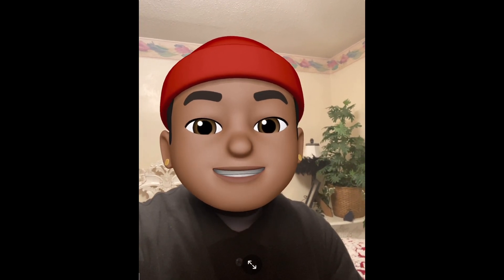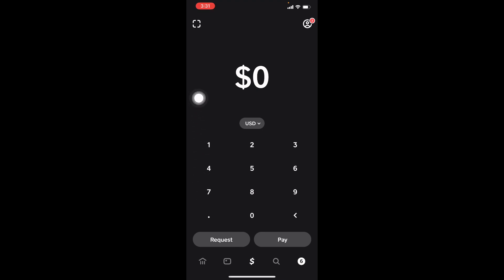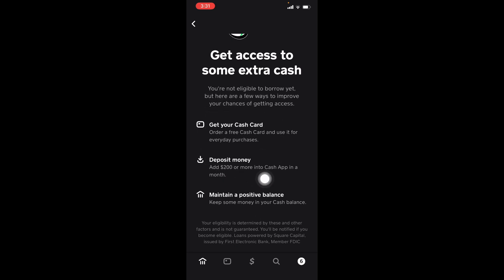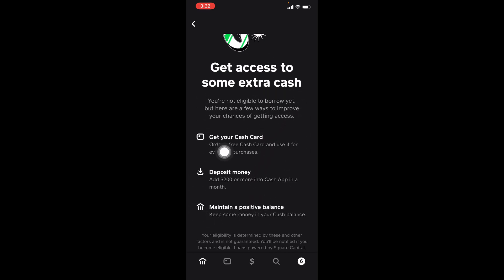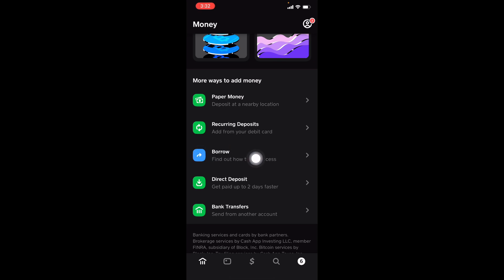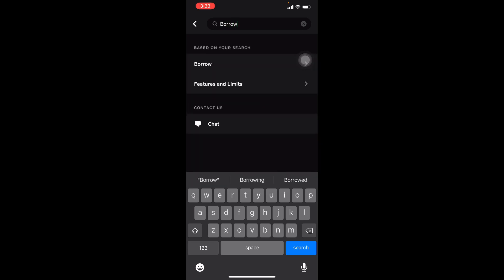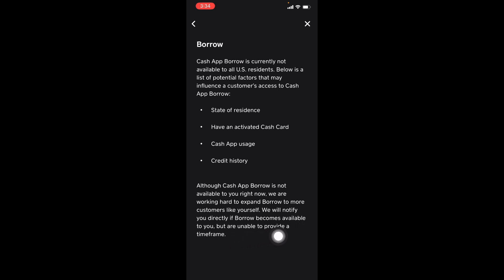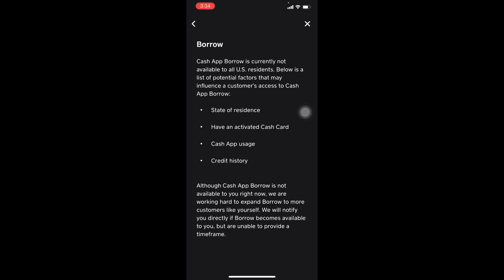How to get access to cash app borrow